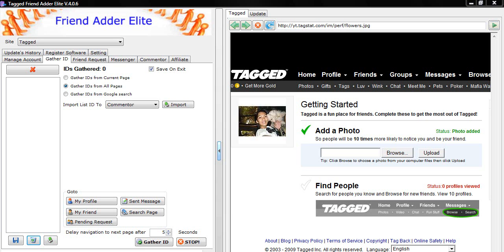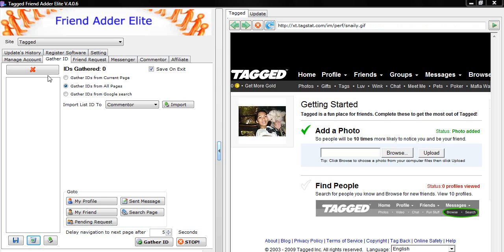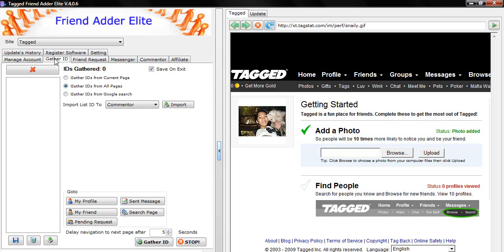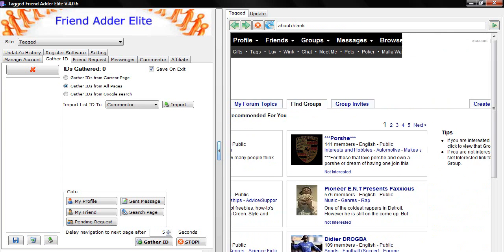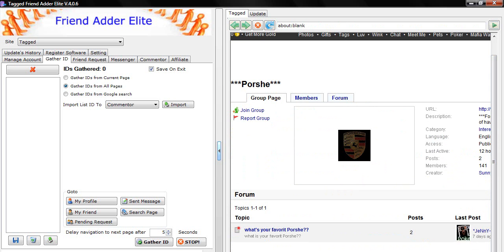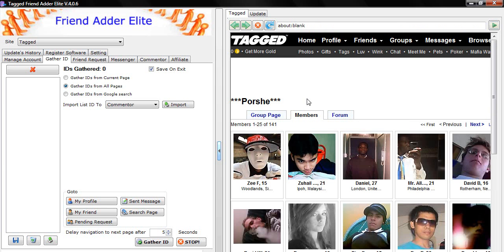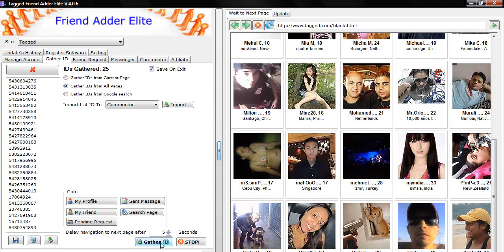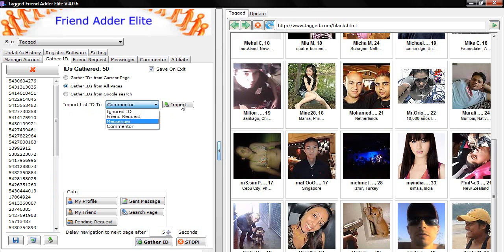Tagged Friend Adder Elite Tutorial ( gathering ID's )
In this tagged  Friend Adder Elite Video Tutorial I Will show you how to gather ID's.